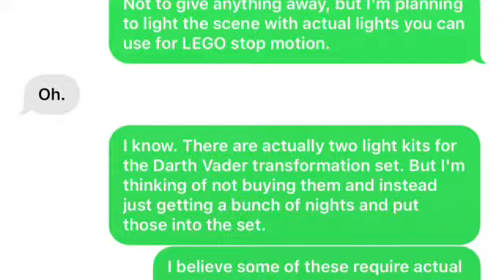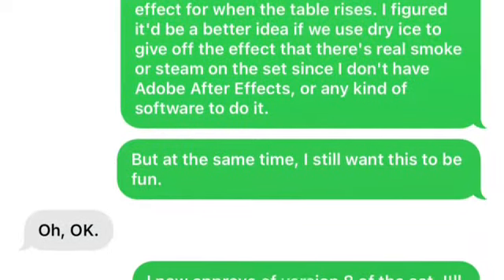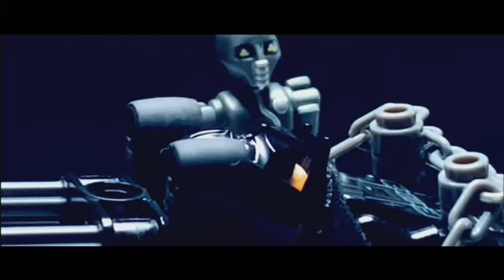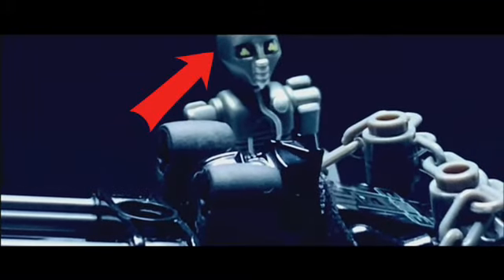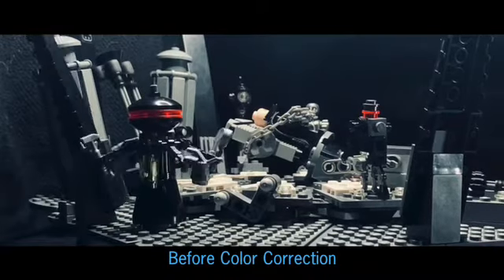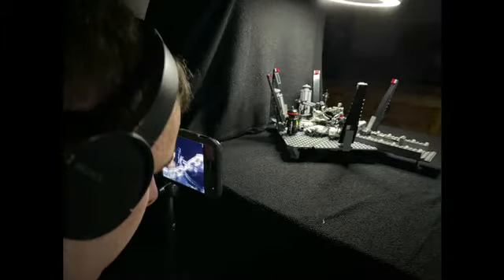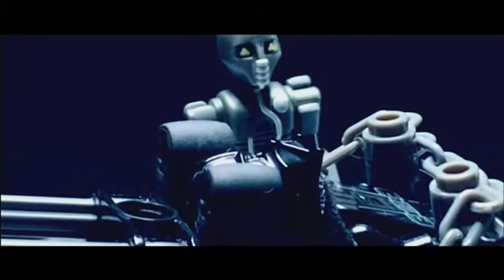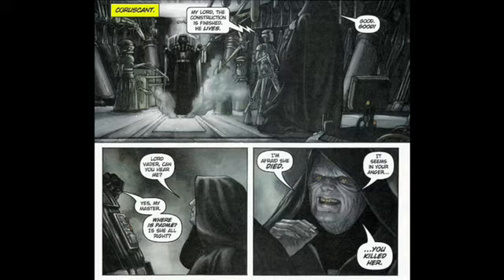LEGO Star Wars The Rise of Darth Vader: Revised (Making Of)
This video talks about how LEGO Star Wars The Rise of Darth Vader: Revised was made, with facts coming from Christian Black himself. This is probably one of the toughest videos he had trouble with, more specifically what to say. But we hope you enjoy it!